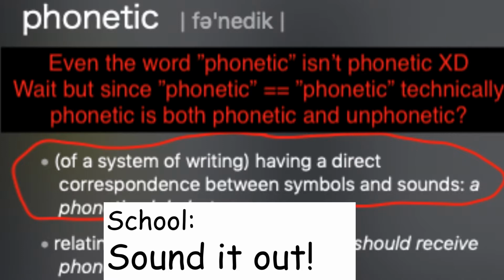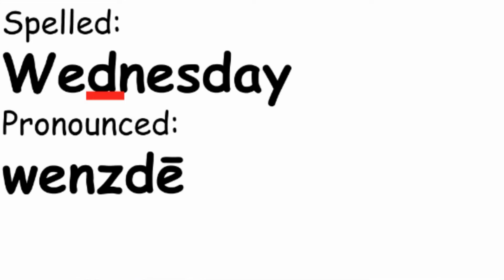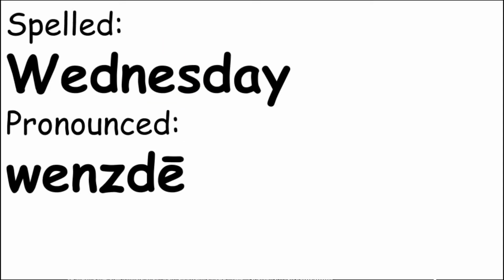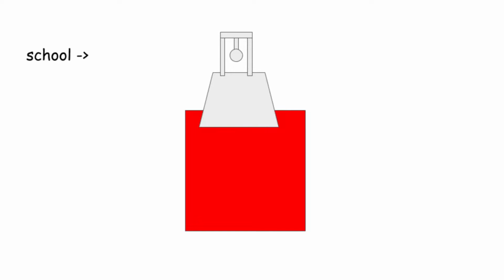English is dumb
English alphabet is dumb